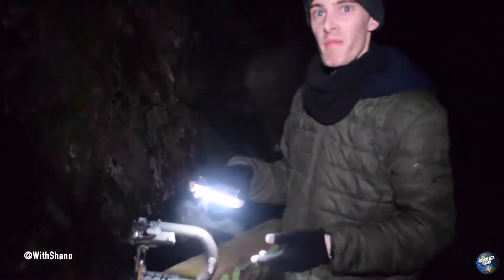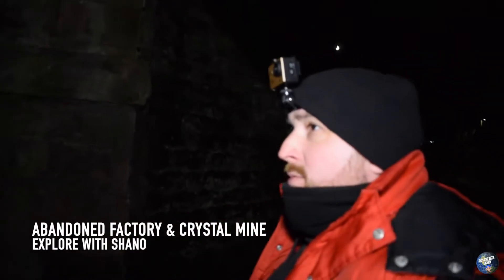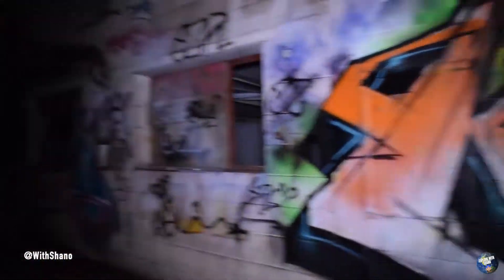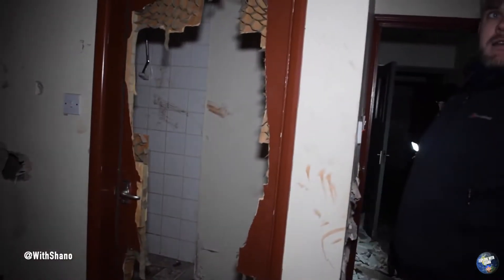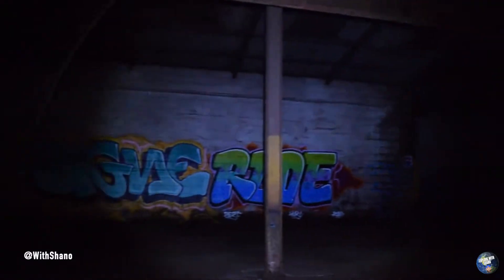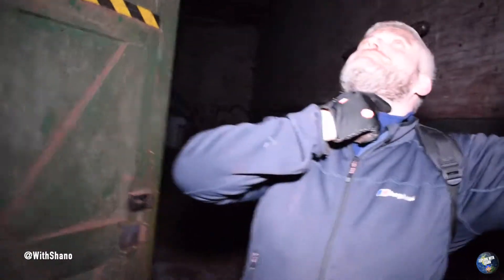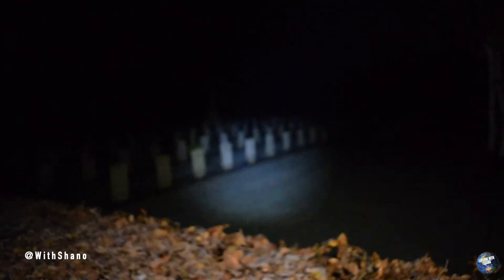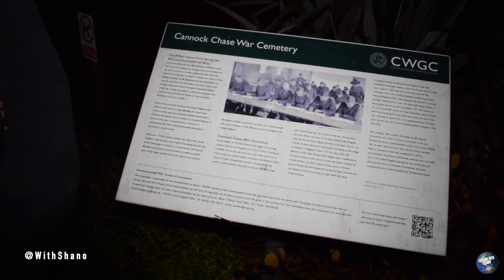Abandoned rockwood pigments factory and a crystal mine - Abandoned Places - Explore With Shano